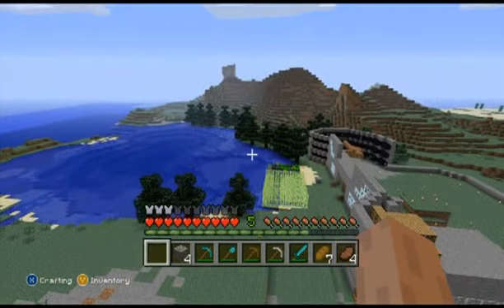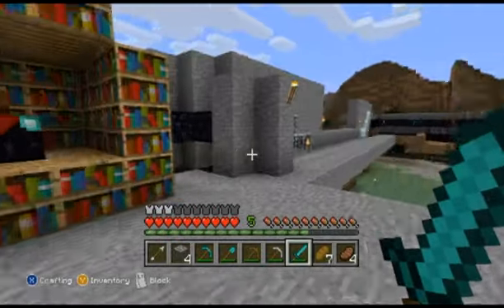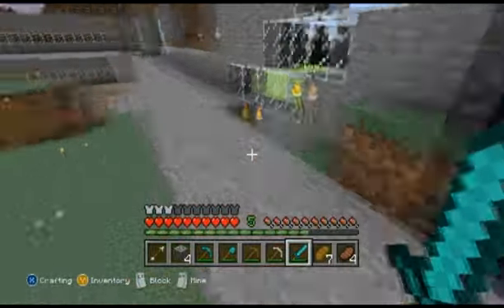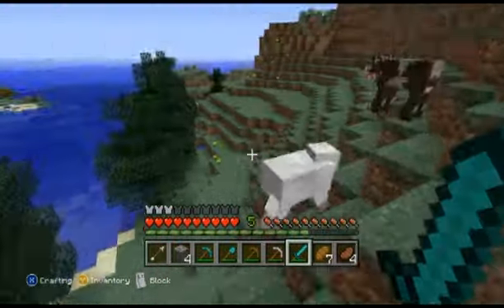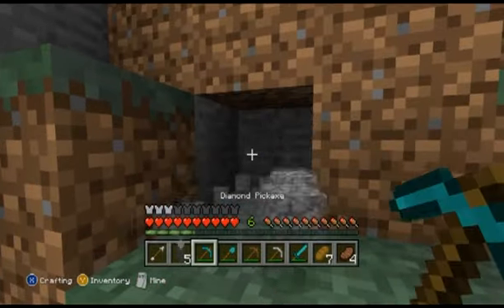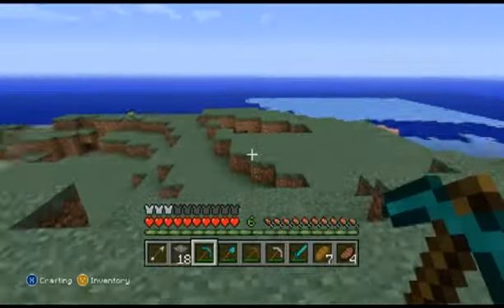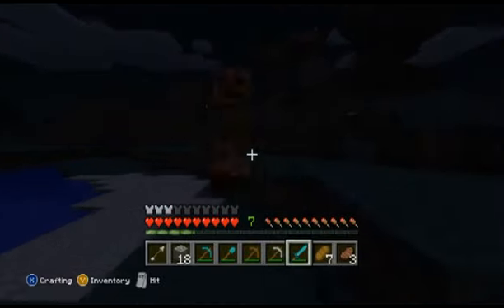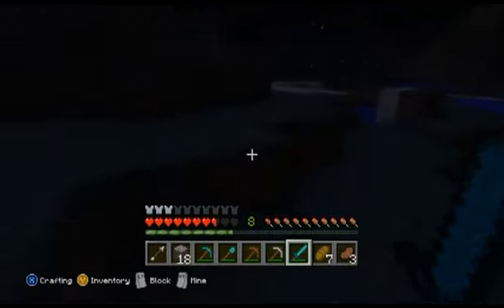Play It. Minecraft. The Adventures of Fattycyclops #3. Survive or Die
Play it. Minecraft. The Adventures of Fattycyclops. EP3. Survive or Die?